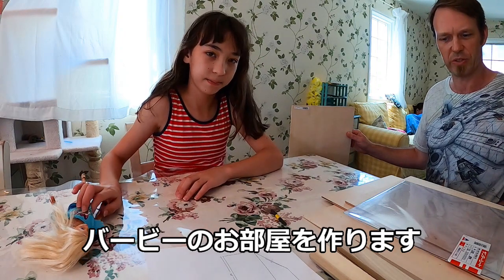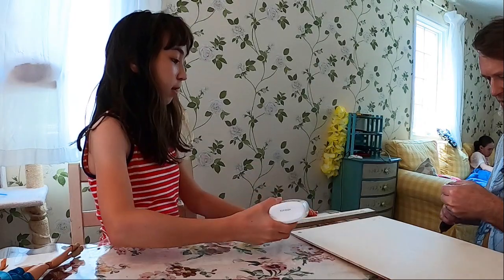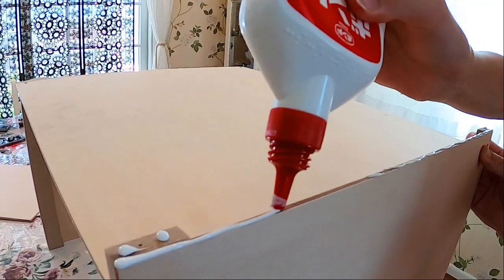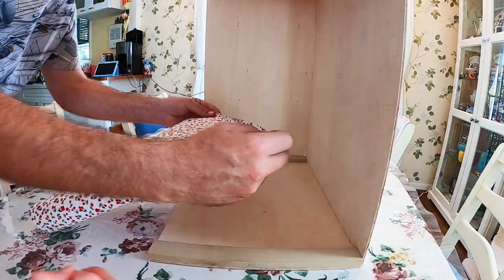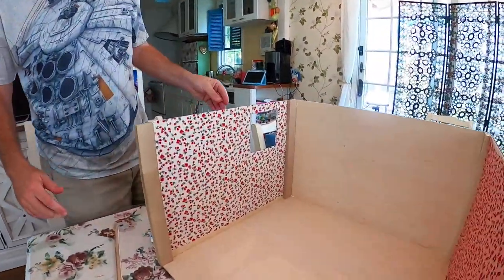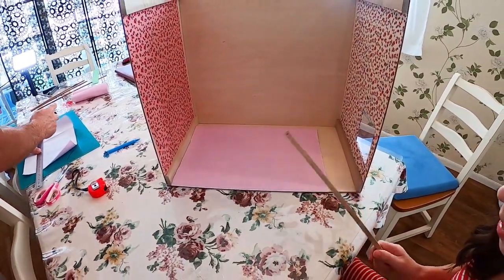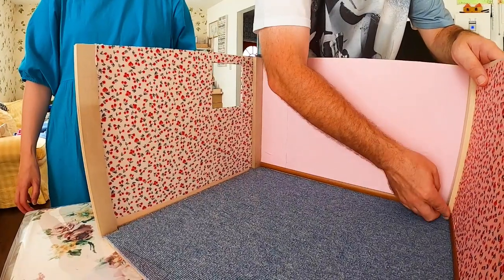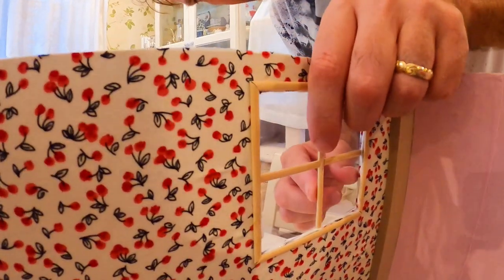[DIY] Alice's Homemade Barbie Dollhouse 夏休みのビッグプロジェクト バービーのお部屋を作ろう！【前編】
見ていただいてありがとうございます

こちらはバイリンガル姉妹LeiaとAliceのチャンネルです
日米ハーフの姉妹レイアとアリスの日常を切り取った動画をあげています